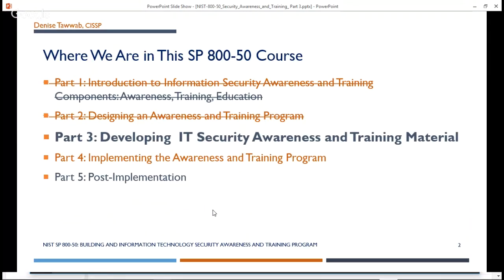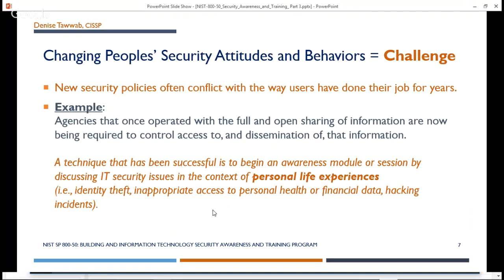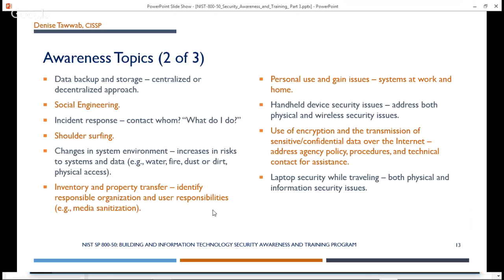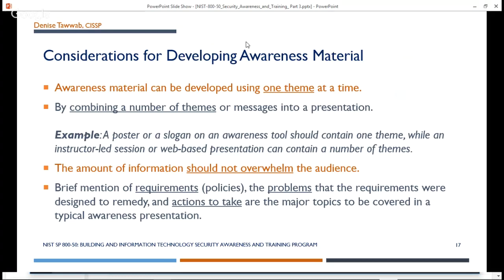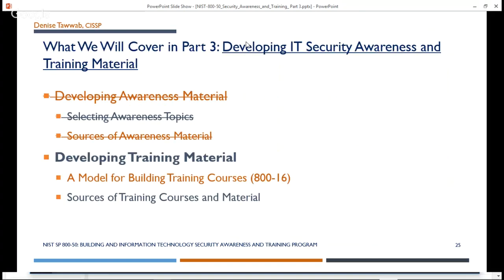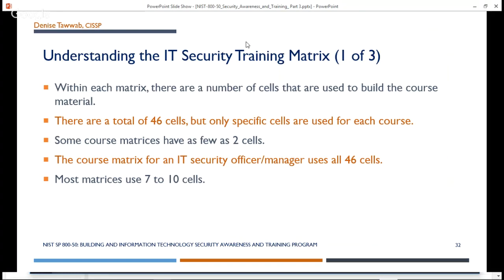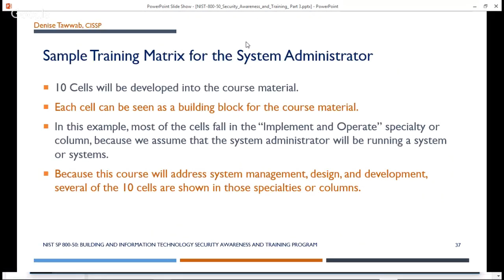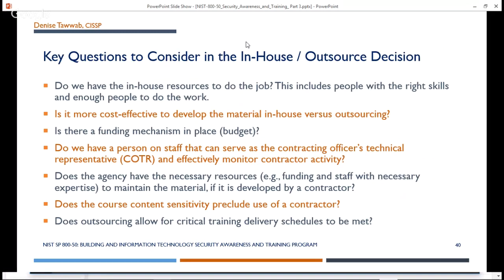NIST 800-50 Part 3 - Developing IT Security Awareness and Training Material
This video is Part 3 in a series on NIST SP 800-50, "Building an Information Technology Security Awareness and Training Program."

-  Your IT Security Awareness and Training Program must
   designed with your organization's mission in mind.
-  The program must support the business needs and be
   appropriate for your culture and IT architecture.

- The subject matter and issues addressed must be relevant.

This video focuses on the DEVELOP step and covers:
1. Developing Awareness Material
2. Selecting Awareness Topics
3. Sources of Awareness Material
4. Developing Training Material
5. A Model for Building Training Courses
6. Sources of Training Courses and Material